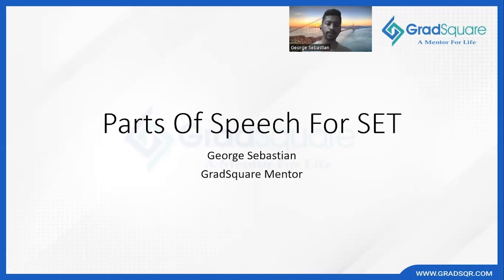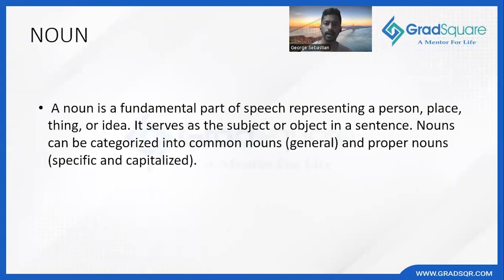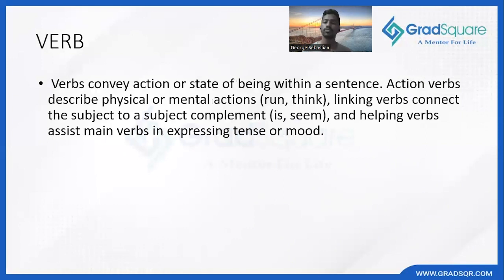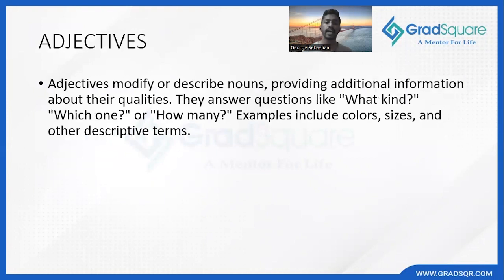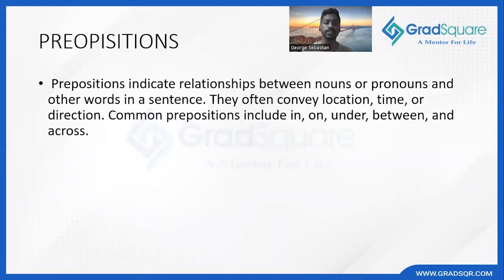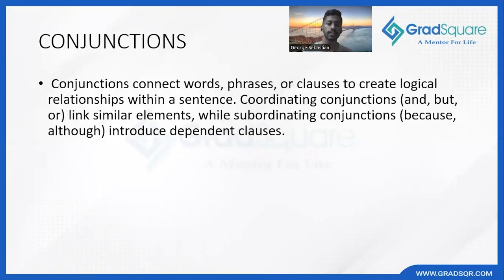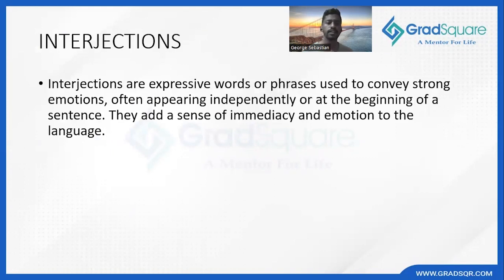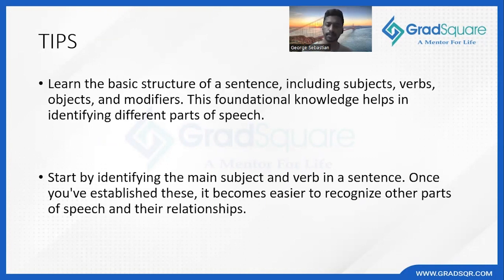Parts of Speech for SET 2024 for Symbiosis : Basic Concepts & Strategy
Parts of Speech for SET: Best Practices and Strategy is a comprehensive video on that provides an overview on how to tackle the Grammar part in the General English Section of the SET Paper.

The General English Section of the SET paper assesses the English proficiency, encompassing tasks such as choosing the correct word, rearranging sentence components, identifying synonyms and antonyms, and demonstrating a grasp of grammar. This section holds significant weight in the overall exam, demanding adept sentence construction skills and an extensive vocabulary for proficiency. A pivotal factor within this segment is the aptitude for reading, as it is fundamental for understanding the questions and providing precise answers.

The Symbiosis Entrance Test (SET) is a prestigious university-level examination conducted by Symbiosis International (Deemed University) for undergraduate admissions. SET assesses the aptitude of candidates in subjects such as Quantitative Aptitude, English, Reasoning, and General Awareness. It is conducted in Computer-Based Test (CBT) mode across various cities in India.

SET 2024 Application Process
The SET 2024 application is an online process. The application forms for 2024 are available online on the official website of SET

SET Test Pattern
SET is an online test that has four main sections:

General English
Quantitative
General Awareness
Analytical and Logical Reasoning
There will be 60 questions in SET 2023 and each question will carry one mark.

for more details on IPMAT and Other BBA Entrance Exam Classes

00:00 Introduction
01:33 Noun
02:13 Pronoun
03:04 Verb
03:40 Adjective
04:08 Adverb
04:54 Prepositions
05:24 Conjunctions
06:03 Interjections
06:28 Tips

What is the Symbiosis Entrance Test?
What is SET General?